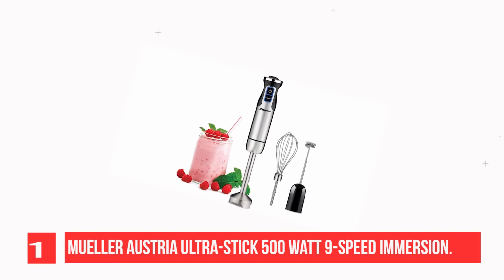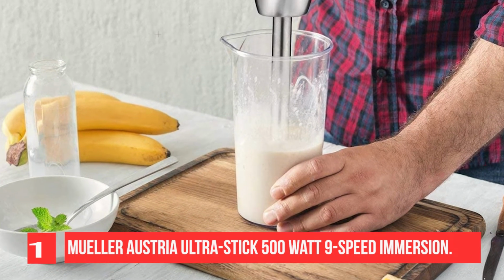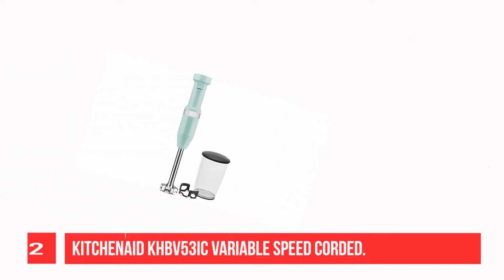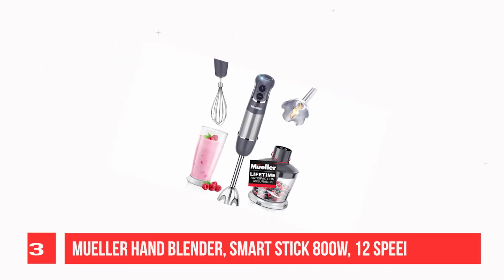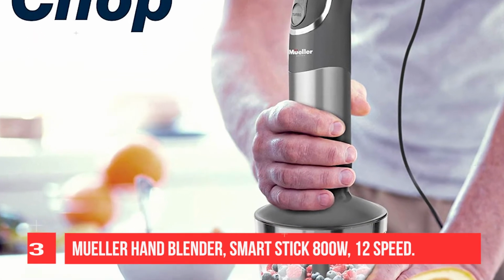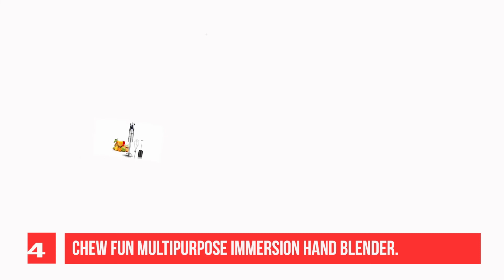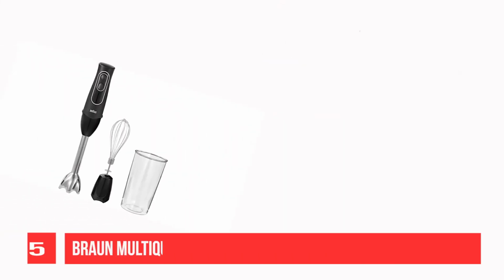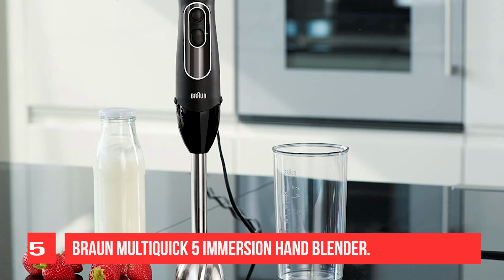The 5 Best Immersion Blender for 2025 (Reviews) - Best Budget Immersion Blender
1. Mueller Austria Ultra-Stick 500 Watt 9-Speed Immersion
2. KitchenAid KHBV53IC Variable Speed Corded
3. Mueller Hand Blender, Smart Stick 800W, 12 Speed
4. CHEW FUN Multipurpose Immersion Hand Blender
5. Braun MultiQuick 5 Immersion Hand Blender